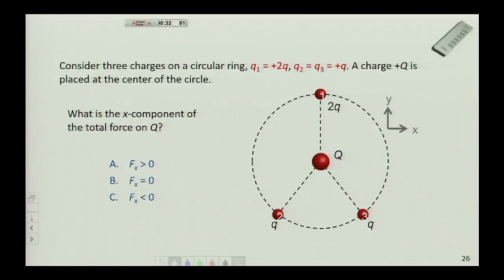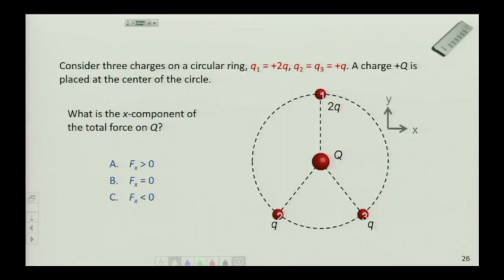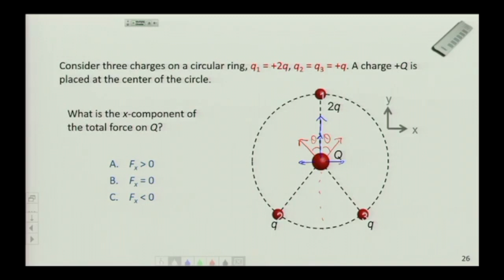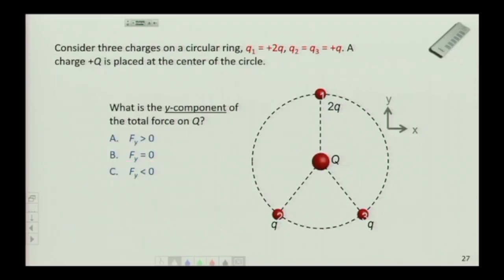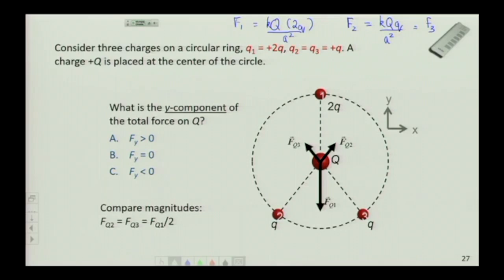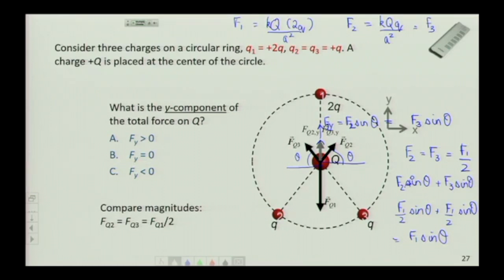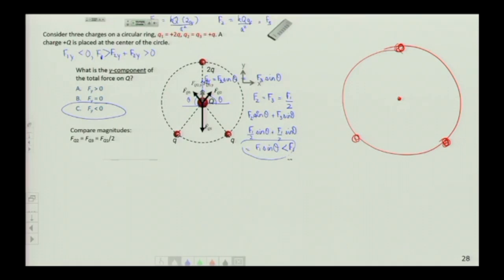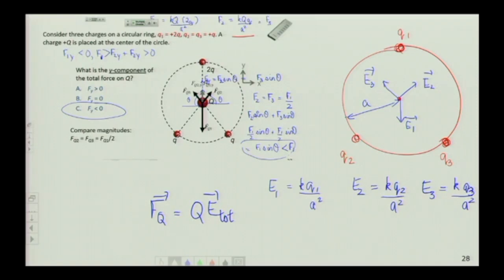Charge Question Example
Charge question involving three charges in a circular ring.